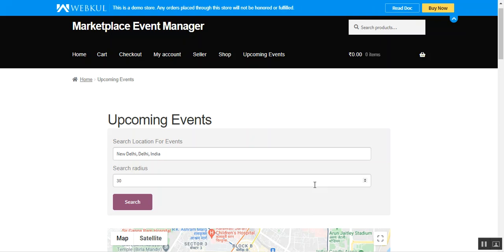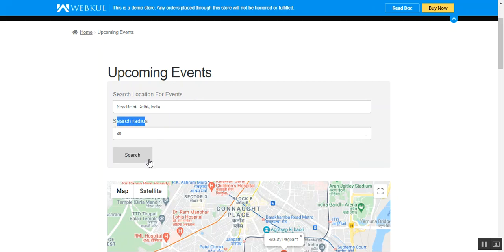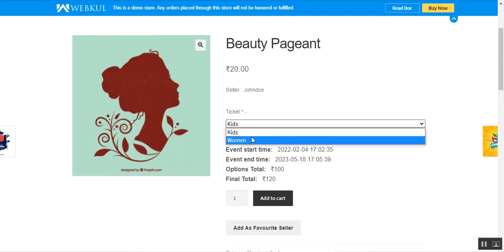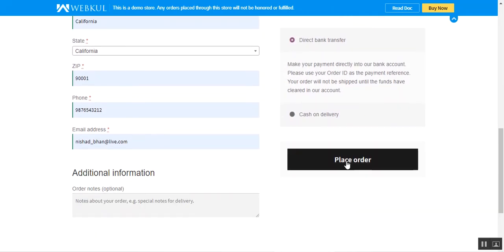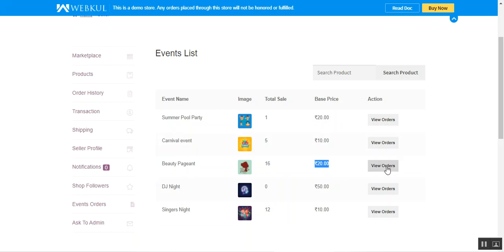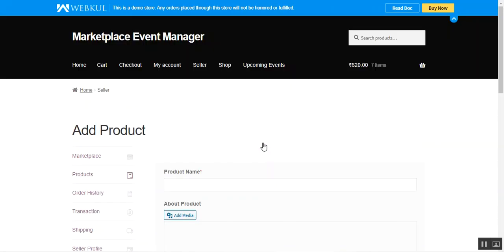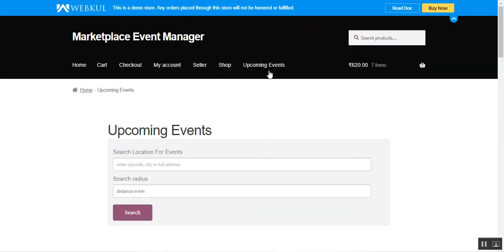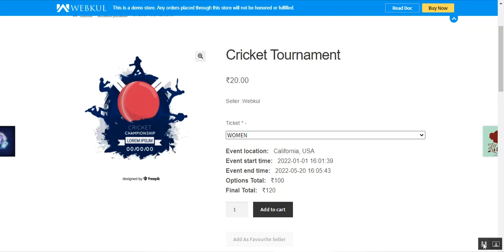WooCommerce Multi Vendor Event Manager Plugin - Overview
Marketplace Event Manager for WooCommerce plugin allows the admin to create the event products for customers to buy tickets. The admin can add the start and end timings as well as the venue details for the customer’s ease. The customers can buy tickets for the event just like a normal product is purchased.

2. Raise a Ticket via our HelpDesk system